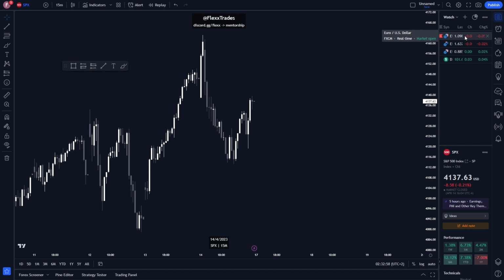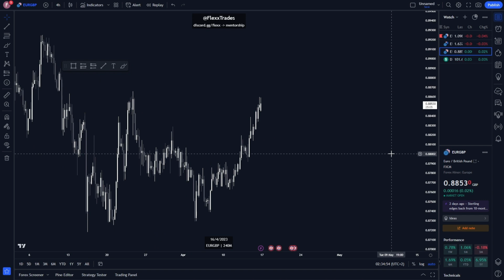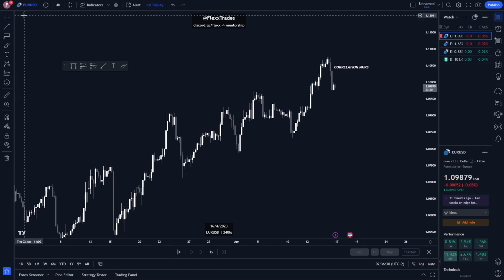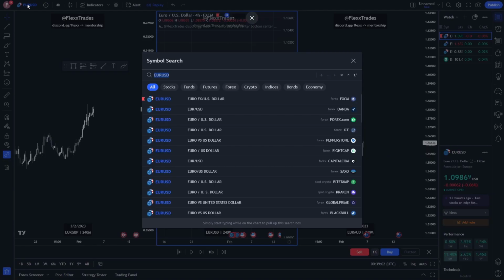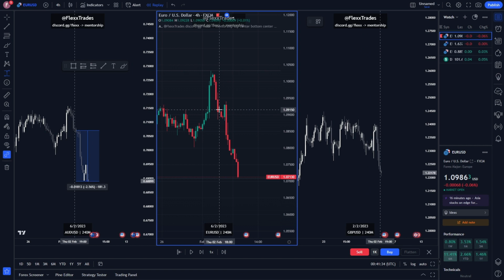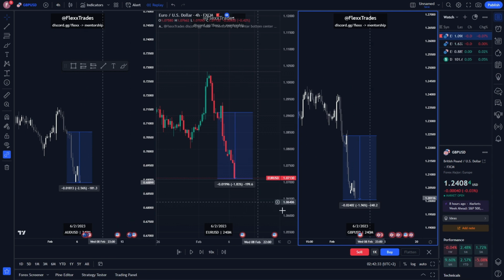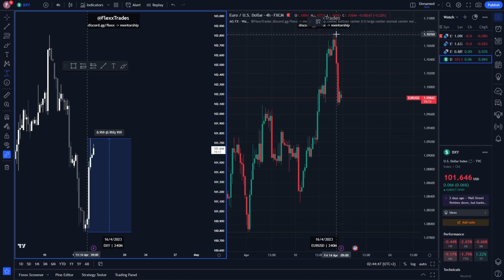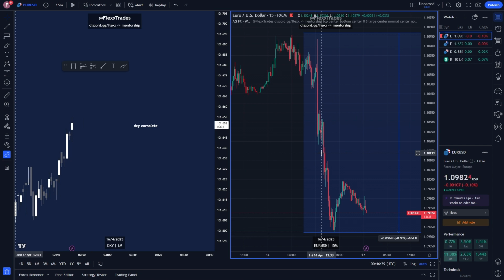Correlation between pairs #10 | Trading Course